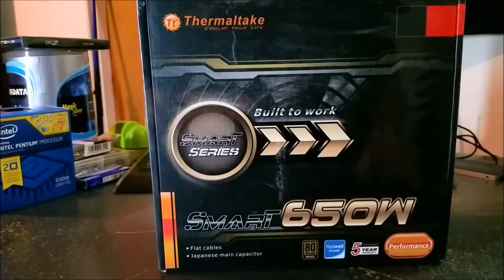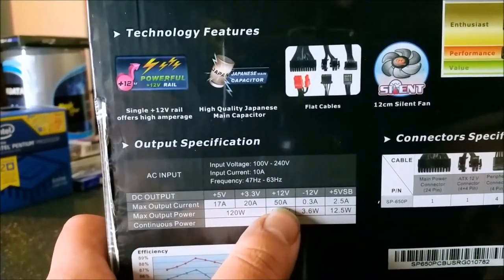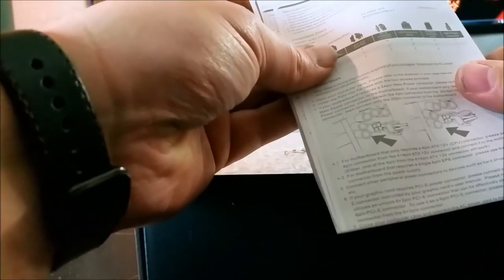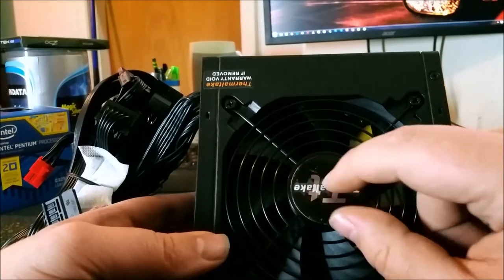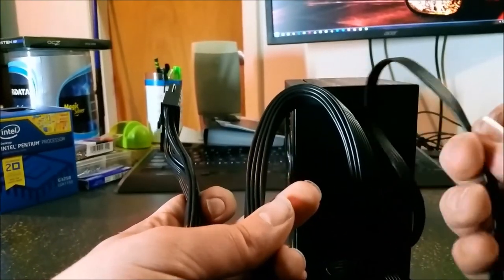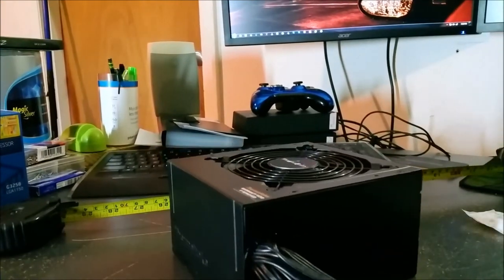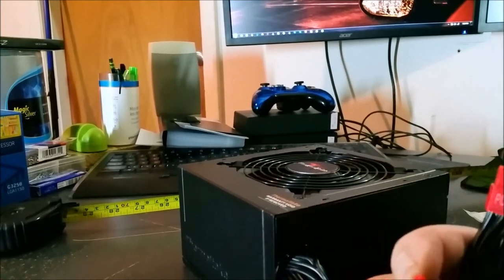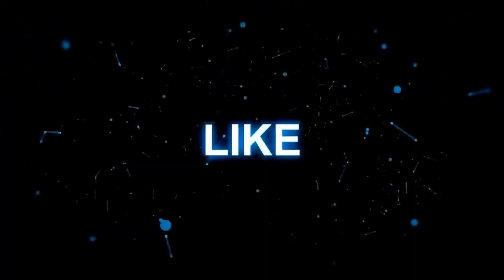Thermaltake Smart 650W PSU Unbox with Cable Measurements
Unboxing of my new Thermaltake 650W Smart Series PSU.
Additional measurement- PSU itself. 6 x 5.5 x 3.25 (W x L x H)
Using this PSU in a potential upcoming video, project called my "ArcaMulator"